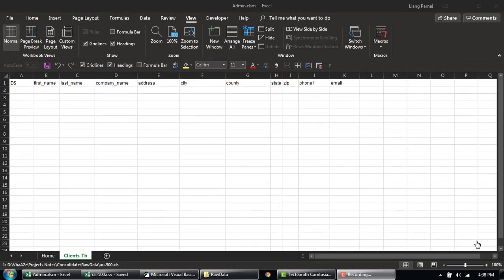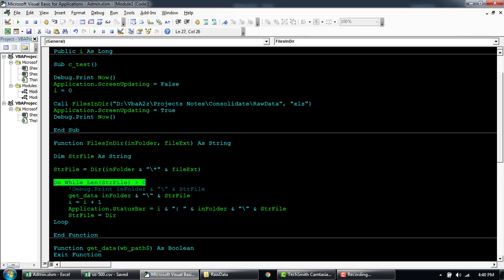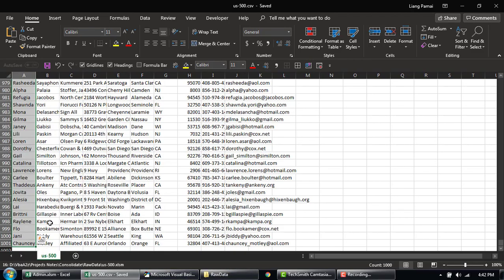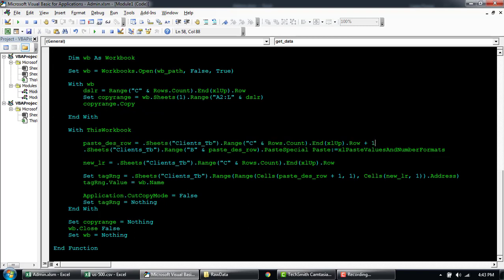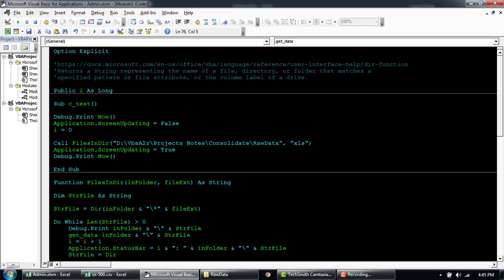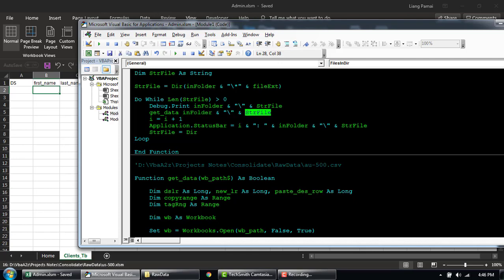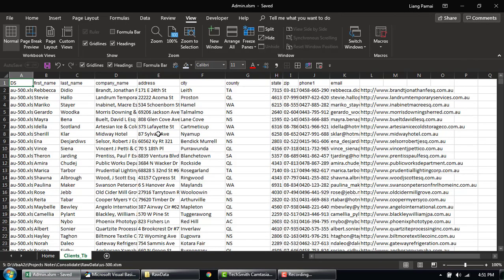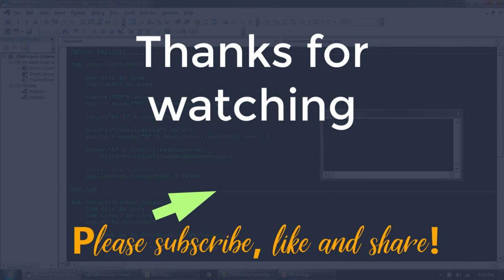Fastest way to compile all files within a folder using VBA